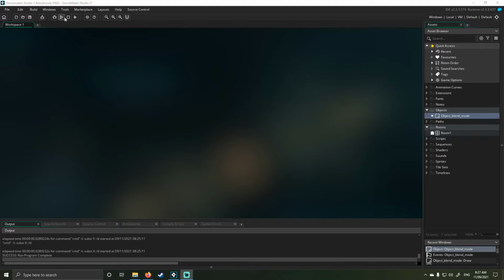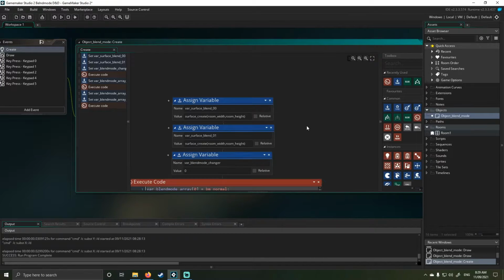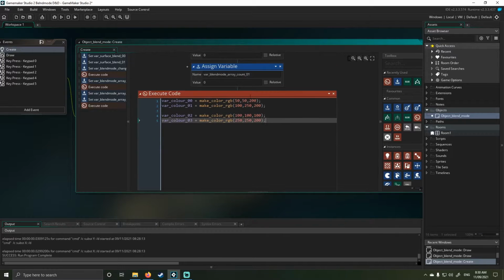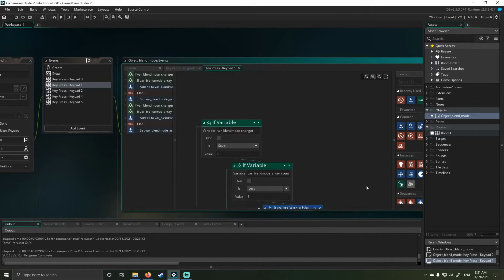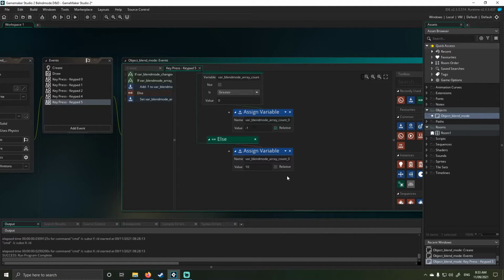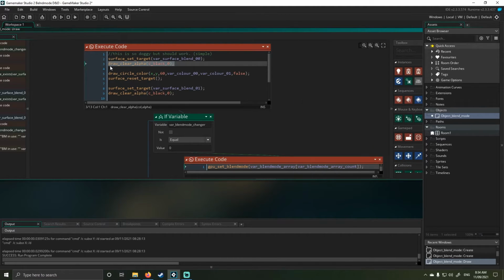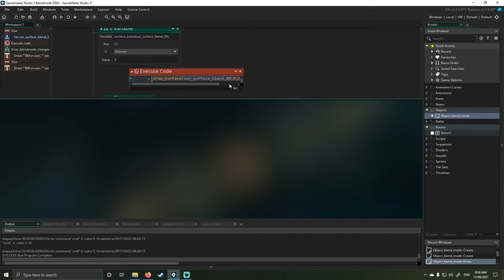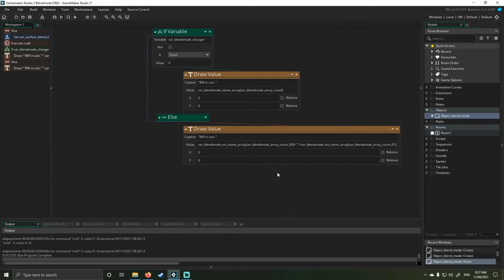Gamemaker Studio 2 DnD Blendmodes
Welcome, All,

In today's video I'll be covering how to manage blendmodes in Gamemaker Studio 2, in today's video I'll be covering how to create blendmode using the drag and drop system provided in Gamemaker Studio 2, I'll be covering how to use execute scripts as well as integration with the drag and drop function.

A massive thank you to everyone channel you guys are all amazing, the source code will be up on the Google Drive for everyone to access feel free to jump onto the discord server and I will see you guys next time.